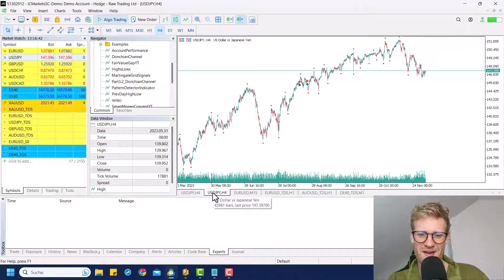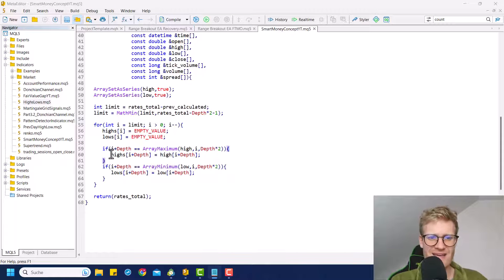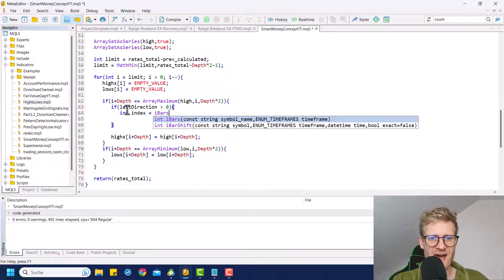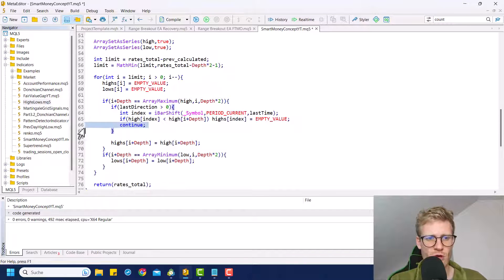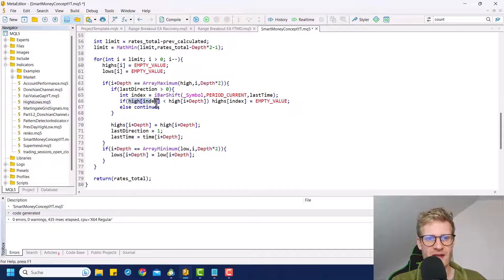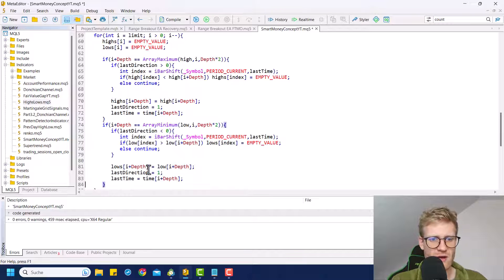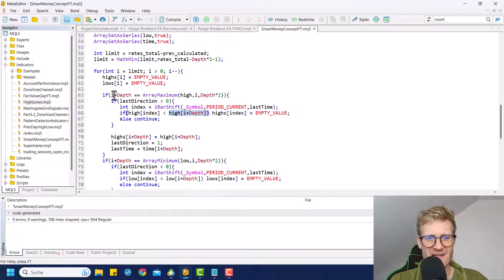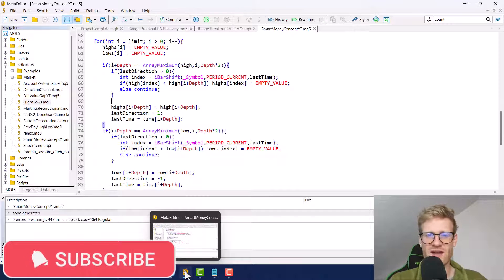Ultimate MT5 SMC Indicator Programming - Erase double Highs and Lows